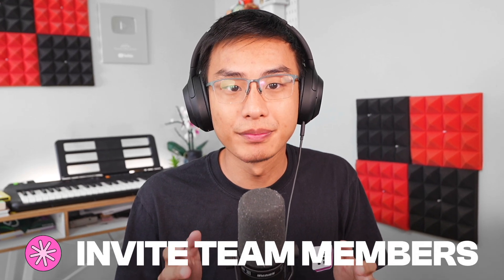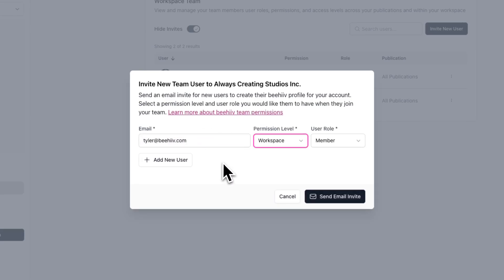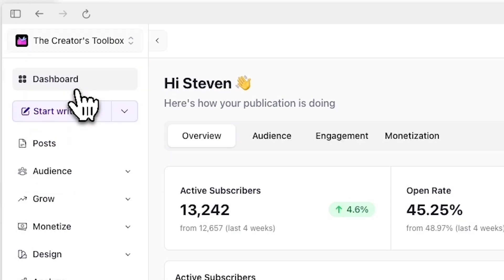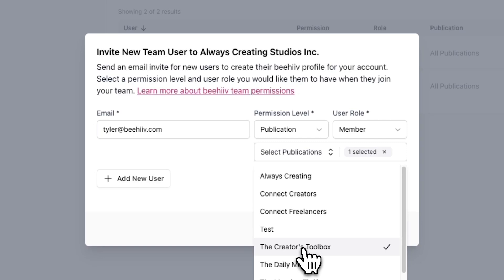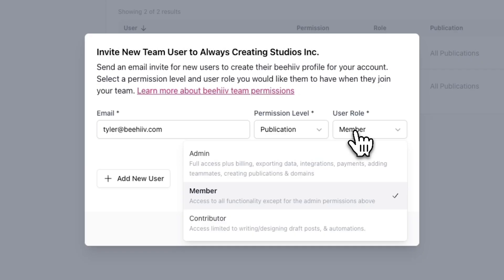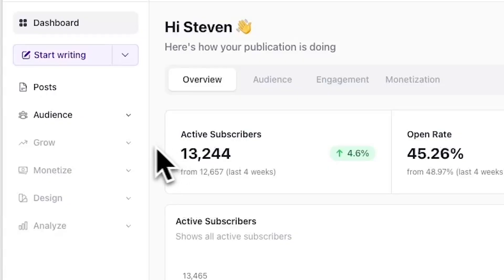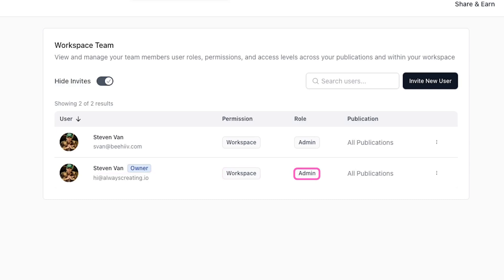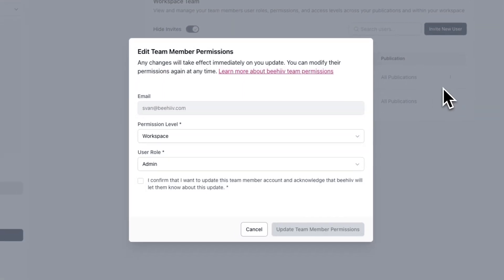How to Invite Team Members and Set User Roles in beehiiv (Tutorial)